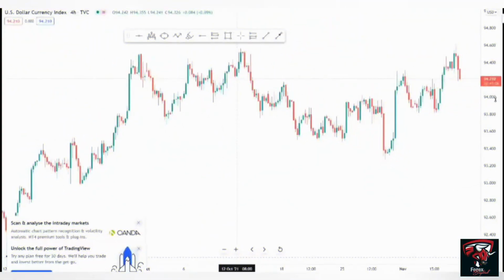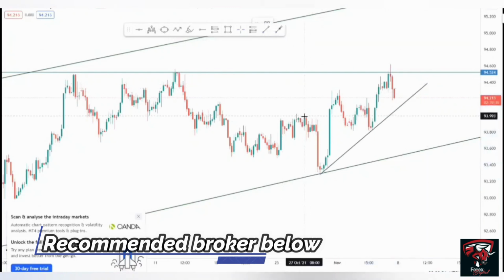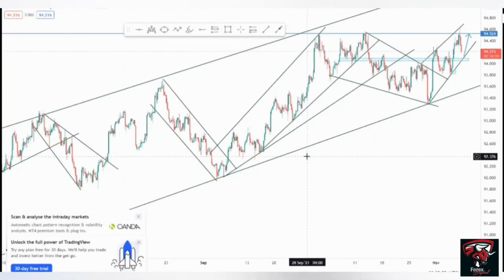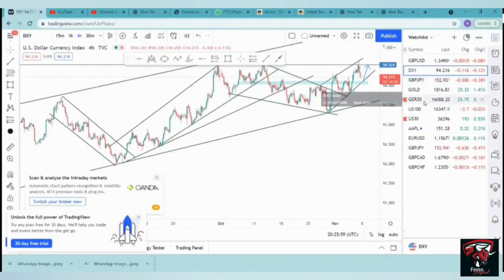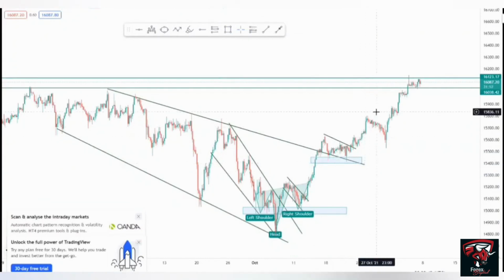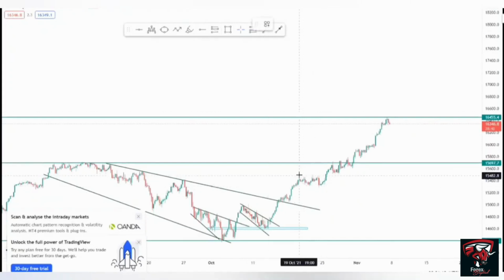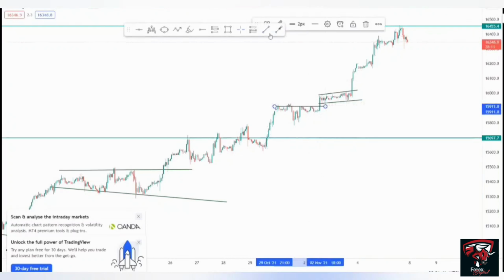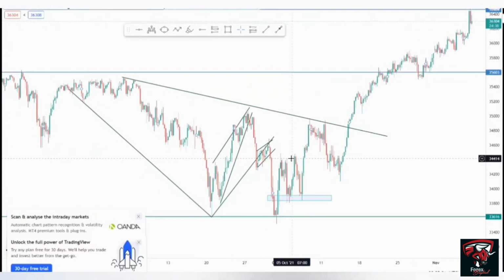Nasdaq Ninja - The Only Profitable Market Structure You Must Learn.